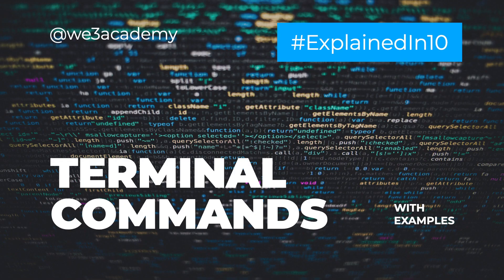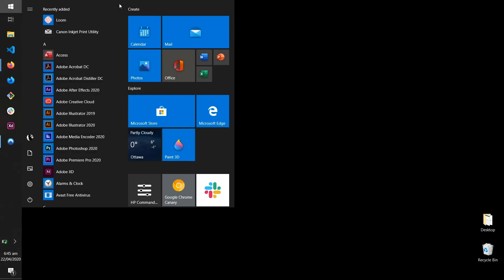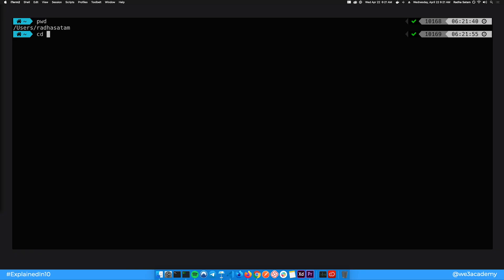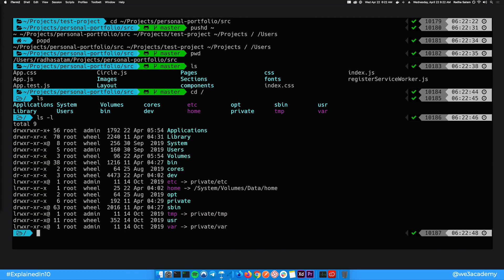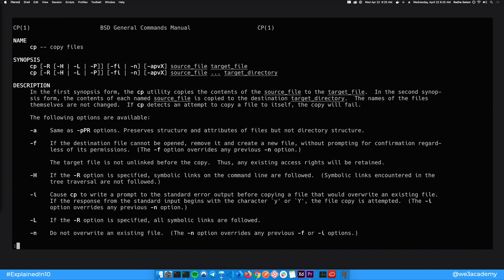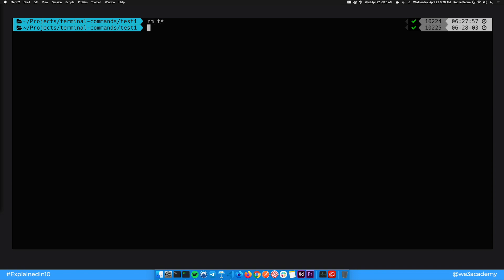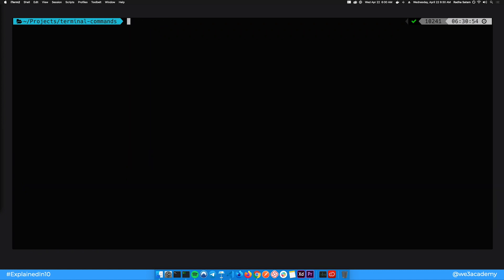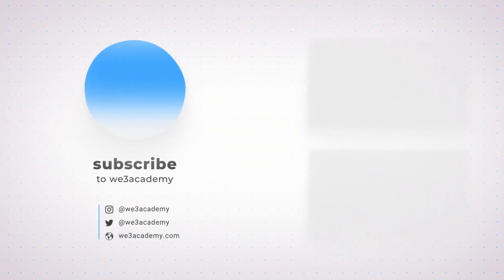20 Terminal Commands For Programmers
Terminal Commands For Programmers | Episode 3 | Explained In 10

Here’s the 3rd episode of Explained In 10. Today's video is a quick introduction to terminal bash commands. It covers terminologies, how to open up the terminal for the users of different operating systems and 20 terminal commands that we think every developer should know. We’ve included examples to make it easier to understand.

Knowing your way around the command line can boost your productivity quite a bit. Let us know what other console commands you use in the comments below.

We’ll be posting more videos in this explained in 10 series about web development tools, fundamentals, and concepts.

Here are the topics we have covered in the video:
0:47 Terminology
1:33 Open the terminal for Mac Users
1:44 Open the terminal for Windows Users
2:00 Open the terminal for Linux Users
2:52 pwd (print working directory)
3:03 Linux File System Hierarchy
3:19 cd (change directory)
4:45 ls (list files)
5:19 Structure of a Command
5:31 man (manual pages)
5:58 mkdir (make directory)
6:26 touch (create a file)
6:37 cp (copy files)
6:53 mv (move files)
7:25 rm (remove files)
8:56 rmdir (remove directory)
9:33 vim nano (edit files)
10:06 more less (view files)
10:16 history
10:19 file (check type of file)
10:36 which (locate program)
10:45 grep (global regular expression)

Resources:
Cheatsheet

Credits:
Image Credit (Linux File System)